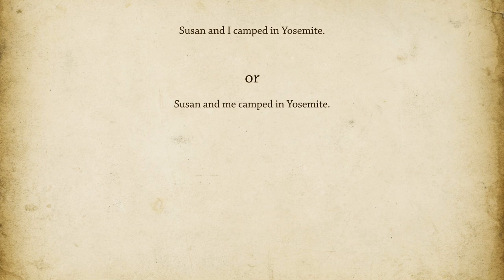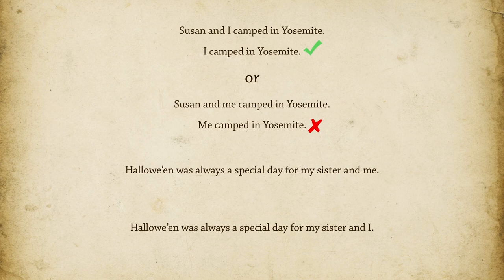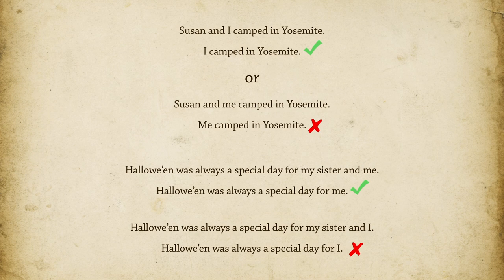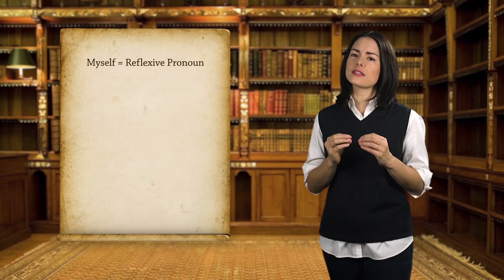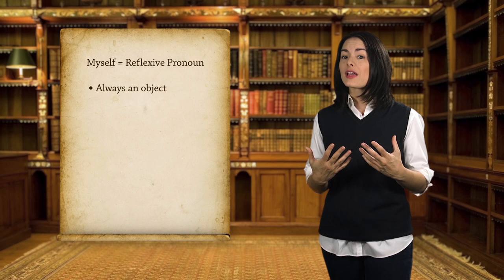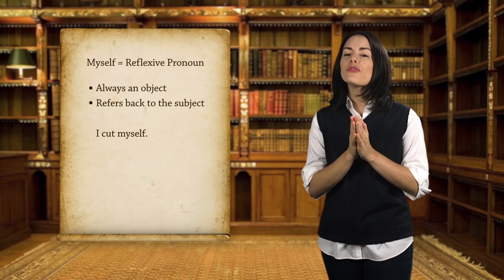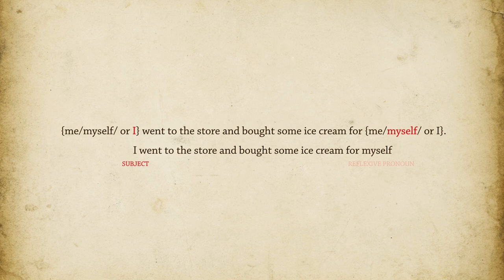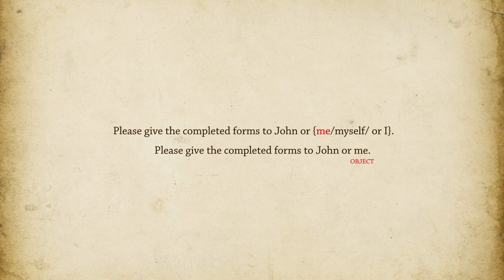Me, Myself, and I | Basic English Grammar Rules | ESL | SAT | TOEFL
When should we use Me, Myself, and I?  Don’t they all mean the same thing?  NO!
You don’t have to be confused anymore.  This video makes the difference between these three words perfectly clear!

I is a subject pronoun.  You use it when you are doing an action.
Me is an object pronoun.  You use it when an action is being done to you.
Myself is a very special kind of word - a reflexive pronoun.  ONLY use this word when you are doing an action to yourself.  Okay, there’s one other way you can use it - as an intensifying pronoun. Example:  “I did it all myself.”  But otherwise, don’t use this word instead of me or I!

Do you know when to use me, myself & I?  You will after watching this video!

You have great ideas. But no one will know about them if you can't communicate effectively! Our series of Basic English Grammar Rules will help you brush up your language skills. People will pay attention to you ideas - not your grammar mistakes. Feel more confident about the SAT and the ACT. Great for homeschooling, English as a Second Language (ESL) and studying for the TOEFL, too!

We Recommend:
Strunk and White (short and a classic)

Eats, Shoots & Leaves (funny! On punctuation)

Word Power Made Easy (vocab building)

Grammar Girl: Liliana de Castro